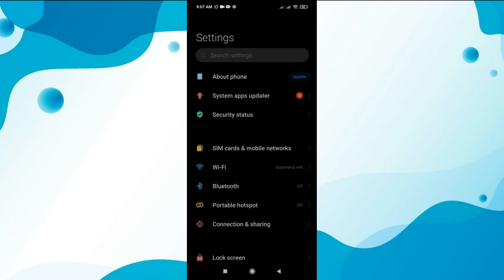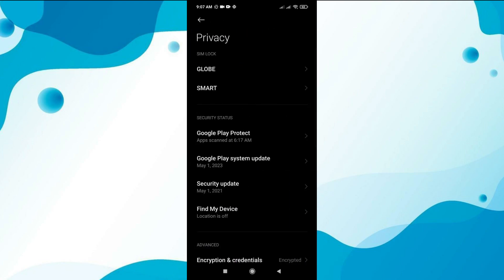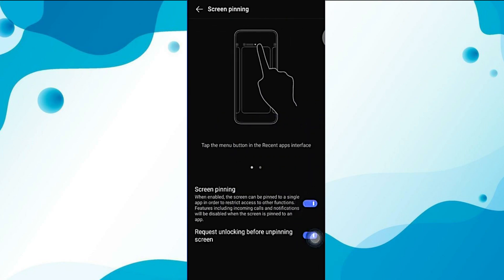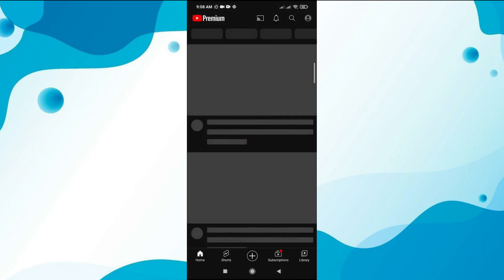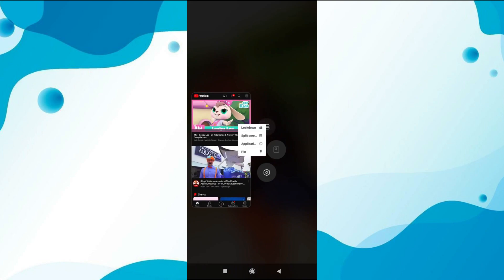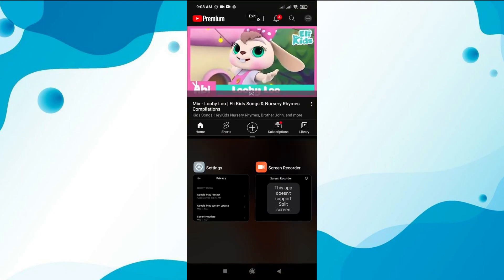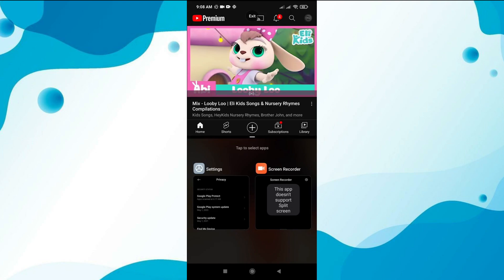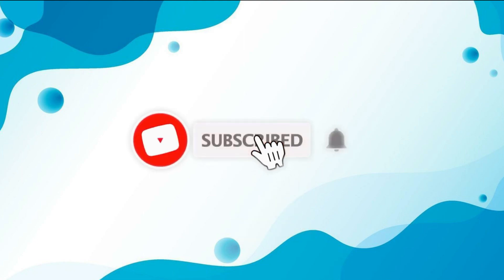How to Lock Screen While Watching Youtube Videos on Android! (2023)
🔒 How to Lock Screen While Watching YouTube Videos on Android! 🔒

In this tutorial, we'll show you a simple and effective way to lock your screen while enjoying your favorite YouTube videos on your Android device. No more accidental taps or interruptions! 📲💤

⏯️ Have you ever been engrossed in a captivating YouTube video, only to accidentally touch the screen and pause or skip the content? It can be frustrating, right? But worry not! We've got you covered with this step-by-step guide. ⏯️

🔐 Locking your screen during YouTube playback is an essential skill to master for uninterrupted viewing pleasure. With just a few taps, you'll be able to enjoy your videos hands-free, without worrying about accidental touches or interruptions. 💪📺

In this video, we'll cover:
🔒 How to enable the screen lock feature on your Android device
🔒 How to lock your screen while watching YouTube videos
🔒 Tips and tricks for a seamless viewing experience

Whether you're a casual YouTube watcher or a binge-watching enthusiast, this tutorial will help you take control of your viewing experience and enhance your enjoyment. 🎥📱

🔑 Unlock the full potential of your Android device with this helpful guide. Watch the video now and never miss a moment of your favorite YouTube content again! ⭐🔓